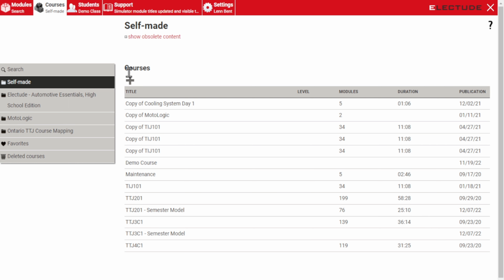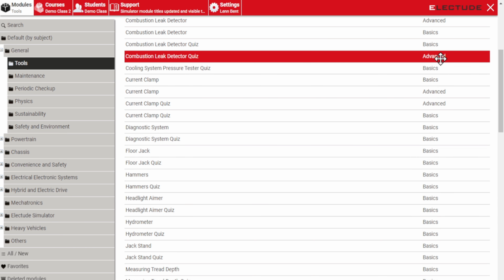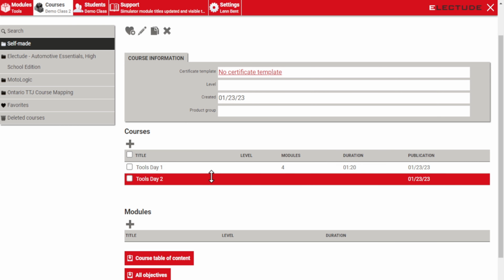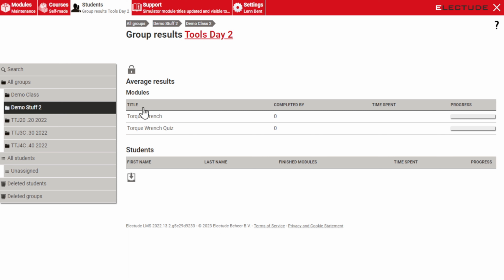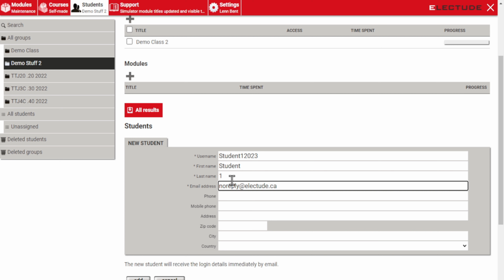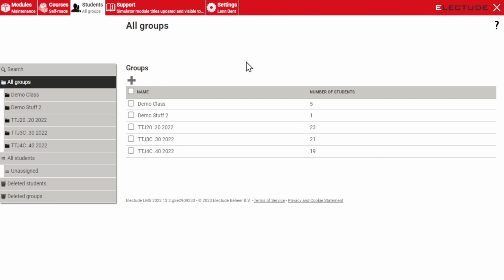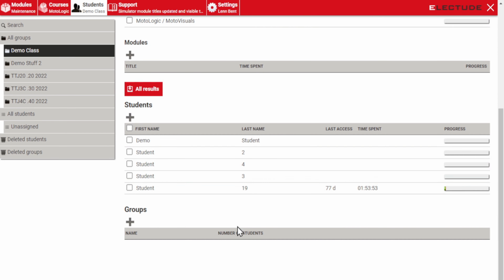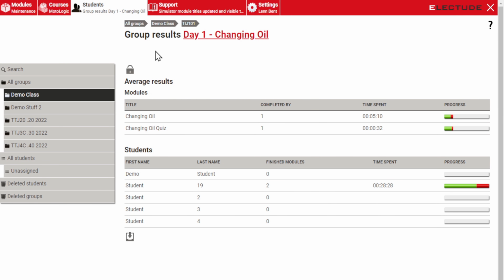How to Create a Course & a Class on Electude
This video will walk through the steps of navigating Electude, Creating courses for your classes and adding students.

If you have any suggestions or requests on something you would like to see on Electude, please please a comment and I would be happy to make a tutorial to help out!